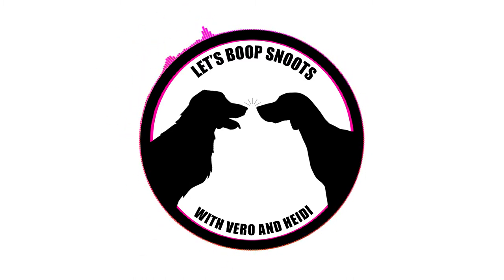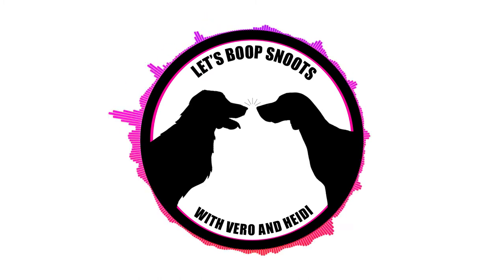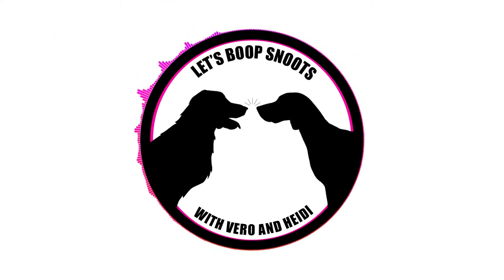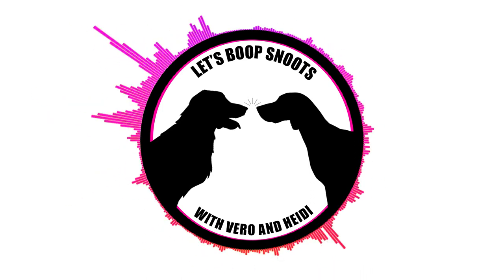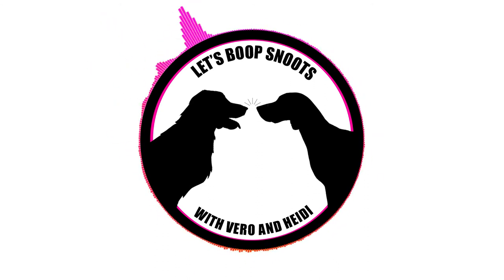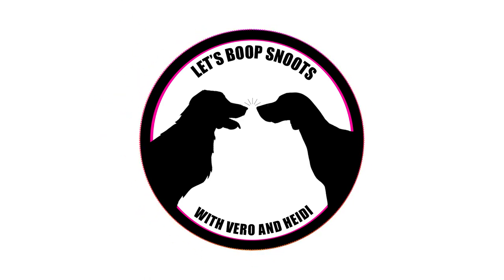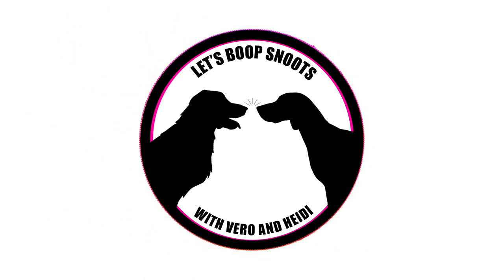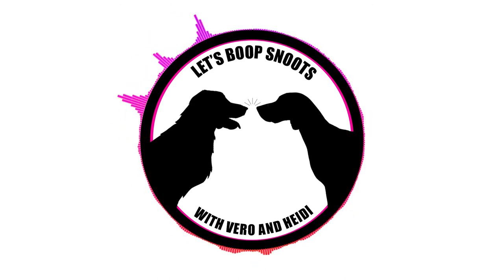ESSENTIALS & NON-ESSENTIALS DOG PRODUCTS| Let's Boop Snoots | Ep.15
Every Wednesdays! Future episodes on Spotify and iTunes!

On this episode, Vero and Heidi talk about their favourite dog products. Vero starts by explaining her dog camera preference and its features. They continue the discussion by reviewing items that might be considered essential depending on if you live in a warmer or colder climate...or both like us! Heidi ends the episode by sharing a dog story and what her favourite type of collar is.